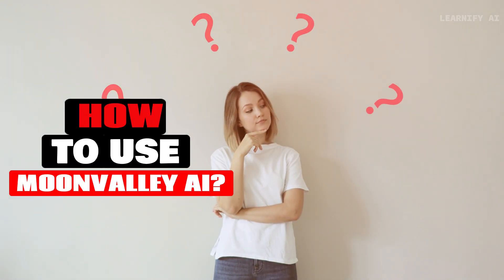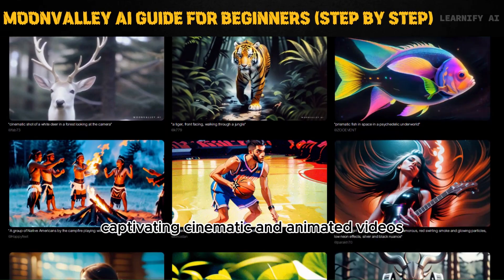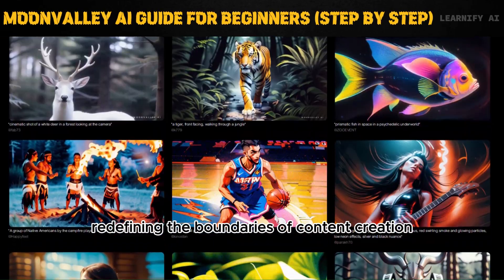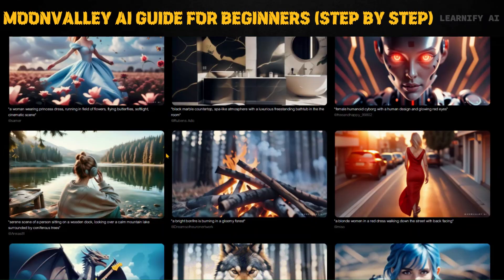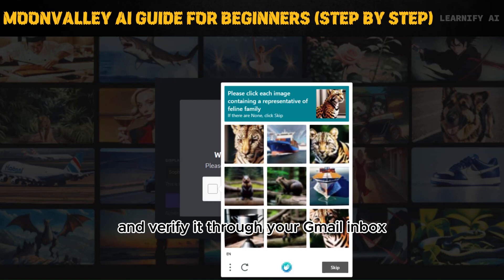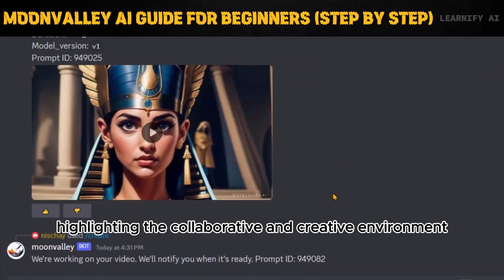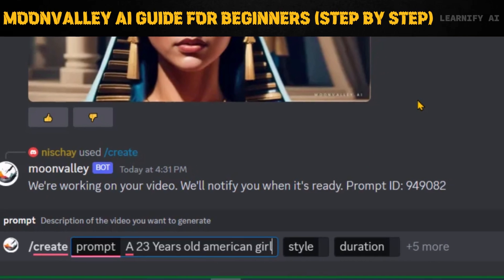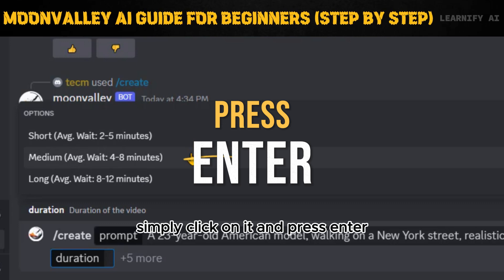MOONVALLEY Text To Video AI | Free AI ANY Video Generator | Ai Animation Generator | Top Tutorial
Mind Blown! Imagine typing words and instantly having a stunning AI-powered video appear on your screen. No more hours in editing software! MoonValley AI is here to revolutionize your content creation with its FREE text-to-video magic.

🚀 Welcome to MOONVALLEY Text To Video AI - the ultimate Free AI ANY Video Generator! Experience the power of AI-driven creativity with our cutting-edge Text to Video AI Generator and Ai Animation Generator. In this top-notch tutorial, we delve into the realm of AI Video Generation, uncovering the limitless possibilities and ease of creating captivating videos effortlessly!

Looking to revolutionize your content creation? Look no further! Our AI Video Generator allows you to transform text into engaging video content seamlessly. Say goodbye to traditional video creation methods and embrace the future of AI-generated videos. With MOONVALLEY, the Free AI Video Generator, unlock the potential to craft stunning visuals that resonate with your audience.

🌟 Join us on Learnify AI to explore the wonders of AI Video Generation, where each click brings forth a world of innovation and boundless creativity. Whether you're seeking an AI Animation Generator or an AI Text to Video Generator, MOONVALLEY stands as the pinnacle of AI-driven content creation.

Discover the magic of AI Video Editing and witness firsthand how Moon Valley AI revolutionizes the landscape of video making. From AI-generated videos to text-to-video using Moon Valley AI, the possibilities are endless!

Get ready to become an AI Video Creator with Learnify AI - your gateway to mastering the art of AI Animation and Text to Video AI. Unleash your creativity today with the future of video generation - MOONVALLEY! 🚀🌕✨
▶▶▶TRENDING VIDEOS:

AI Video Generator: Unlock the power of AI with our groundbreaking video generator.
Free AI Video Generator: Experience the magic of AI video creation without any cost.
Text to Video: Transform your text into captivating video content effortlessly.
Text to Video AI Generator: Explore the AI-driven generator that converts text to video seamlessly.
AI Animation Generator: Dive into the world of AI-powered animations and unleash your creativity.
AI Video Editing: Experience the ease and innovation of AI-driven video editing.
Moon Valley AI: Discover the capabilities of Moon Valley in AI-generated video creation.
AI Video Maker: Become a creator with AI-driven video-making capabilities.
AI Generated Video: Witness the marvels of AI through generated video content.
AI Video Creator: Embrace the future of content creation with AI-powered videos.

📝 Timecodes:
00:00 - Demo
00:57 How to use MoonValley AI
01:10 Briefing about MoonValley AI
02:24 How to make videos using Moonvalley
02:44 Open Server
03:13 Enter 1st prompt for Creating Realism Video
04:10 Enter Prompt for Creating Comic Book Style Video
04:23 Enter Prompt for Creating Fantasy Style Video
04:40 Enter Prompt for Creating Anime/Manga Style Video
04:56 Enter Prompt for Creating 3D Animation Style Video
05:08 Realism Style Result Video
05:26 Comic Book Style Result Video
05:34 Fantasy Style Result Video
05:40 Anime/Manga Style Result Video
05:47 3D Animation Style Result Video Output
05:53 Comparing the Same Prompt in RunwayML
06:08 Comparing the same prompt in PikaLabs
06:18 Conclusion

🔗 Tools used in this AI Animation Video:
1-moonvalley.ai